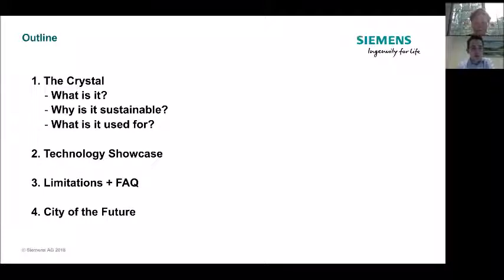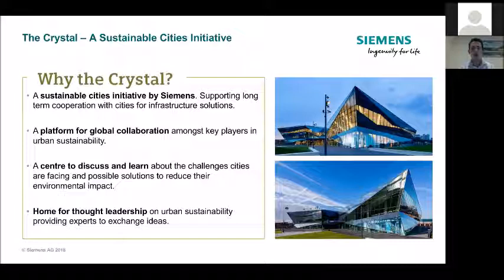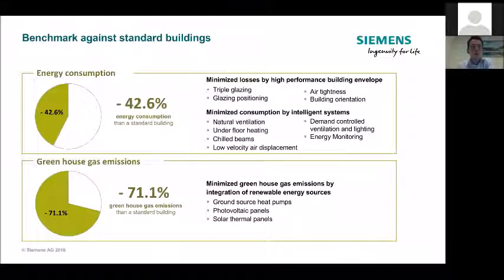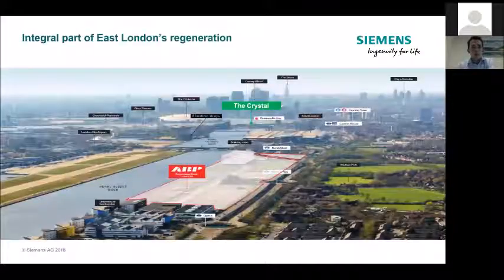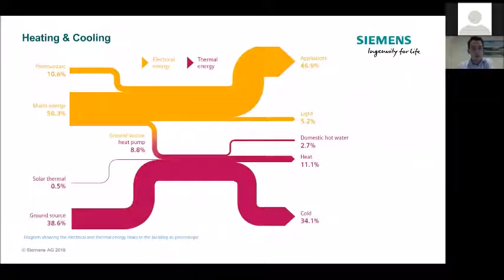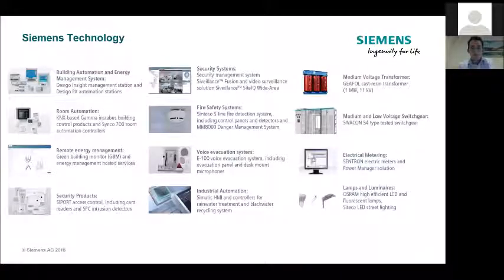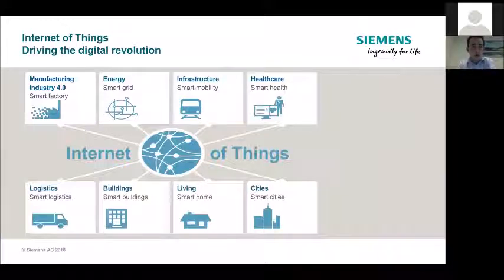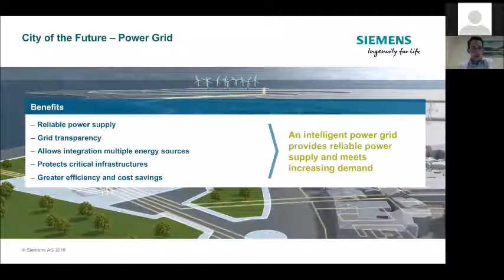The Crystal - A Smart & Sustainable Building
As a guest speaker at Stanford University’s course on ‘artificial intelligence applications in the AEC industry’, I presented The Crystal building case study as a role model for sustainable intelligent buildings focusing on both the active and the passive measures implemented along with limitations. The Crystal represents a technology and design showcase that received both LEED Platinum and BREEAM Outstanding certifications. In closing, I discussed a vision for the city of the future.